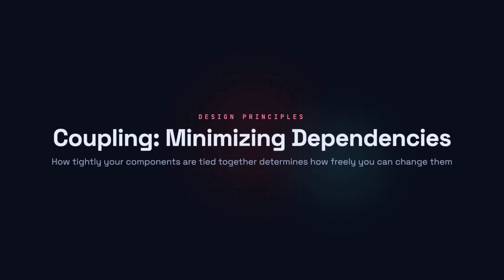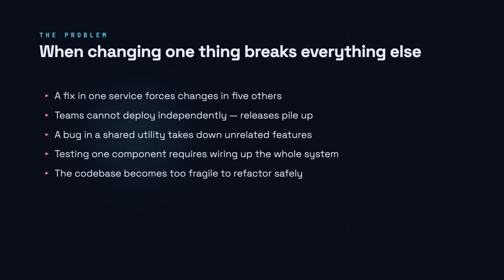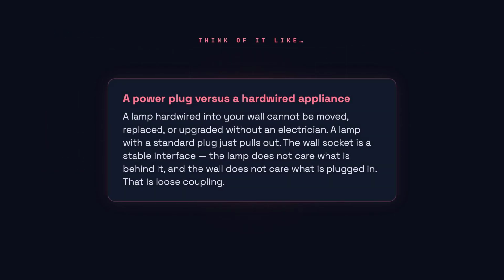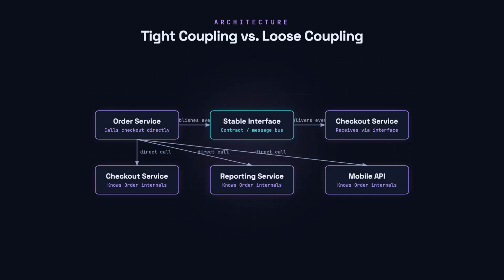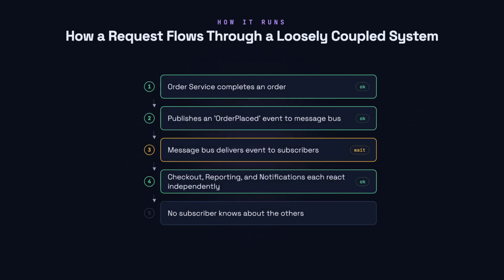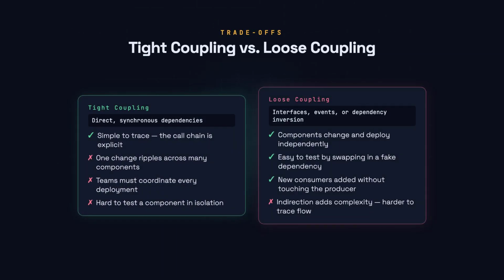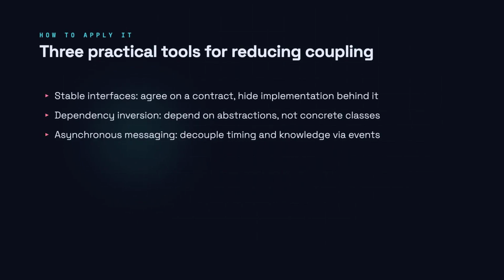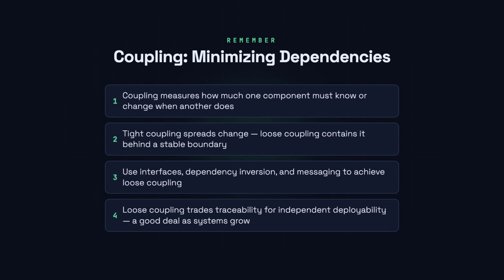Coupling: Minimizing Dependencies - Software Architecture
Coupling: Minimizing Dependencies - part of Software Architecture.

In this lesson:
- Coupling measures how much one component must know or change when another does
- Tight coupling spreads change — loose coupling contains it behind a stable boundary
- Use interfaces, dependency inversion, and messaging to achieve loose coupling
- Loose coupling trades traceability for independent deployability — a good deal as systems grow

Chapters:
0:00 Intro
0:18 When changing one thing breaks everything else
0:44 Analogy
1:08 Tight Coupling vs. Loose Coupling
1:34 How a Request Flows Through a Loosely Coupled System
2:00 Tight Coupling vs. Loose Coupling
2:29 Three practical tools for reducing coupling
3:01 Recap

Module: Design Principles